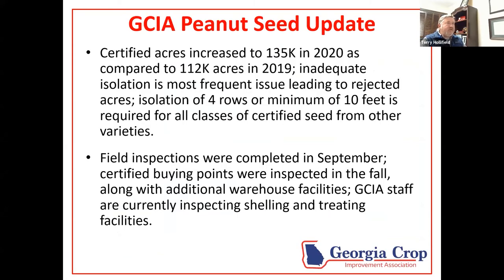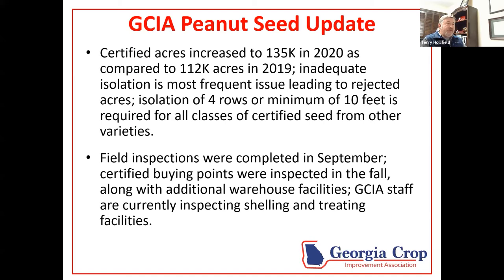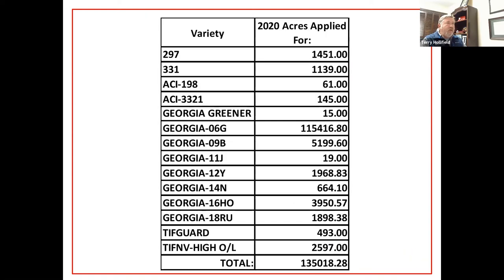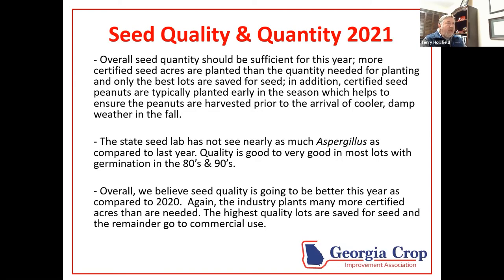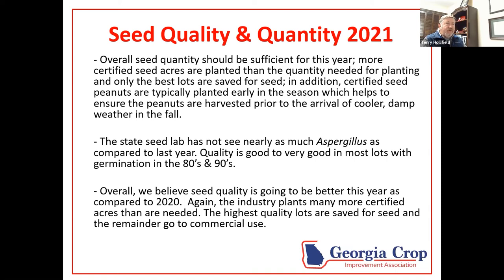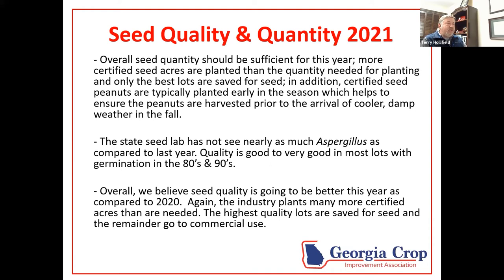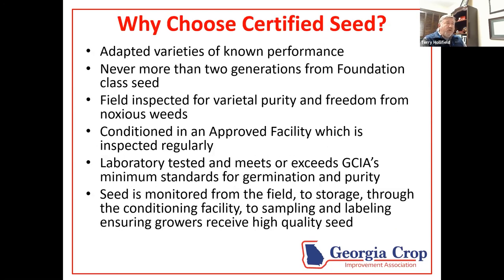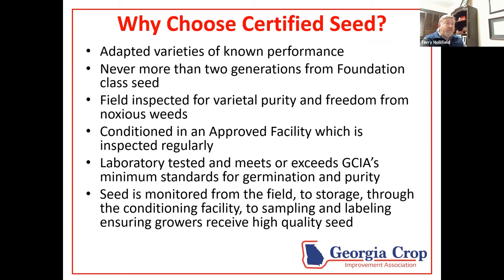2021 Peanut Seed Seminar - Billy Skaggs